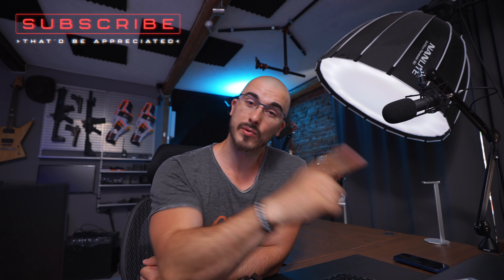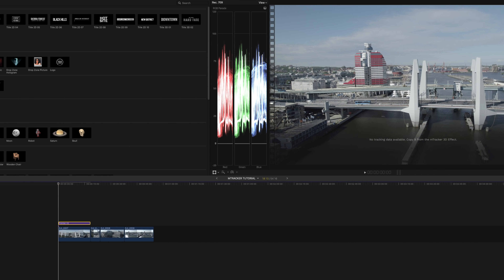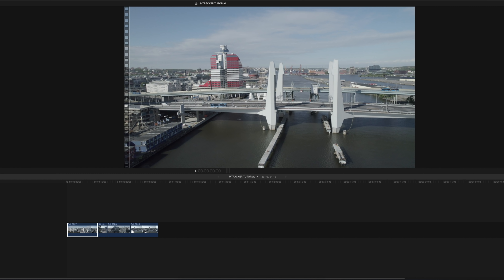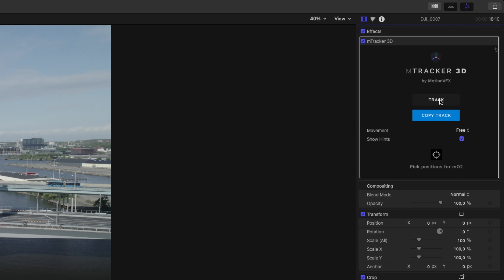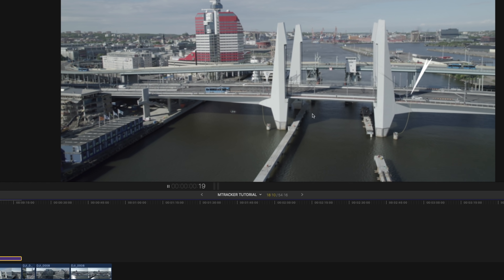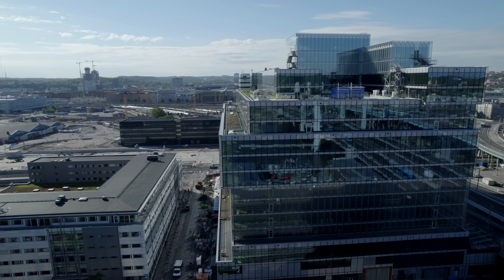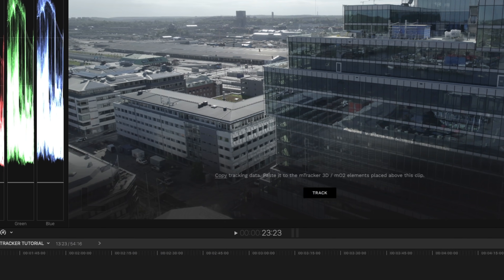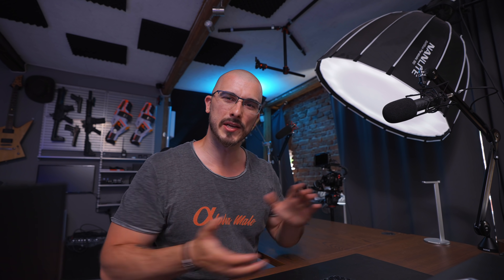THE BEST TRACKING PLUGIN FOR FCPX | Final Cut Pro X Tutorial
The Mtracker 3d plugin is by far the best motion tracker i've used for FCPX.

MY ESSENTIALS
2 MONTHS OF FREE MUSIC

MAIN GEAR
MAC MINI

DESK GEAR
MY MONITOR